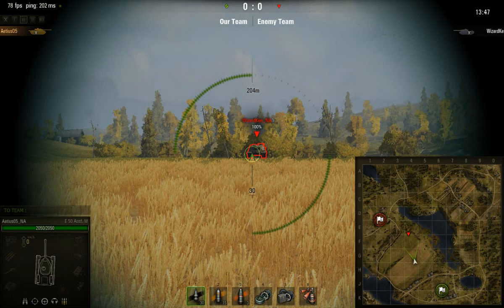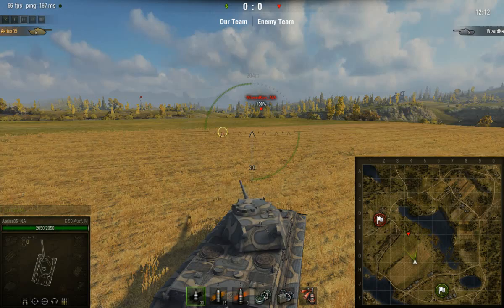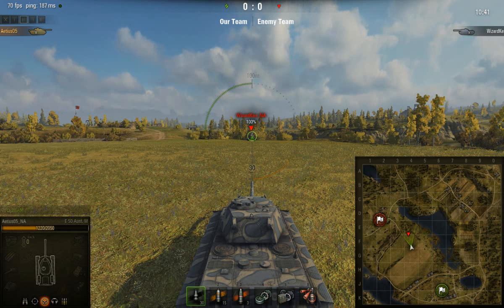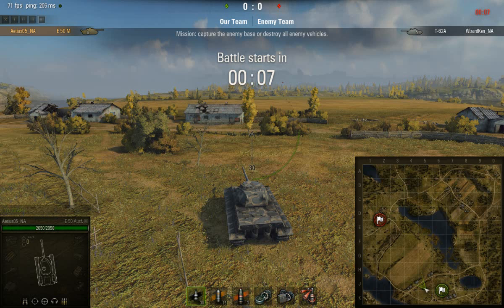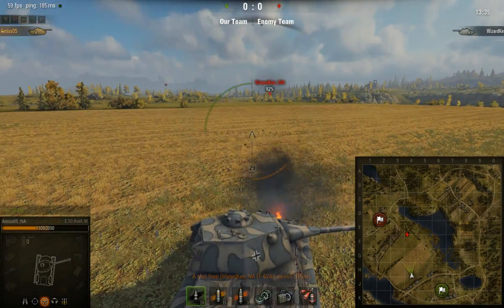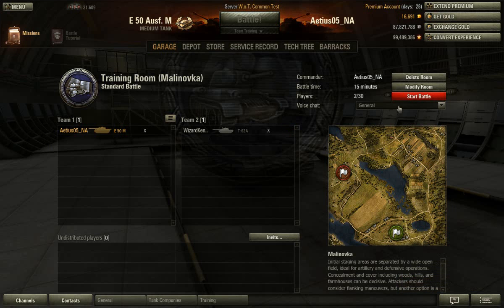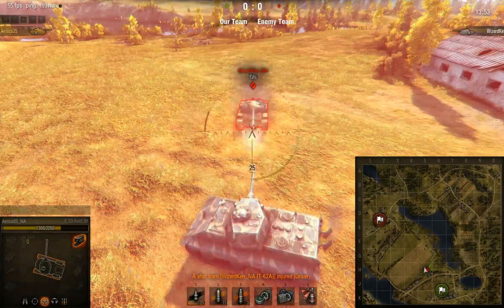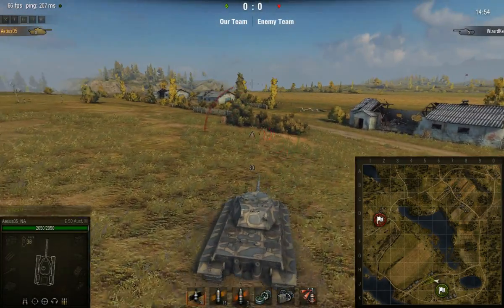E-50/M In Depth Review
We test out the E-50M UFP at various ranges vs the 286 and 62a to see how it stacks up. It works surprisingly well, bouncing even some rounds from the 268, but it's not a sure thing. Vs the 62a the UFP is nearly impervious. Luckily the rest of the tank is a weakspot, but overall the changes make the vehicle more competitive.